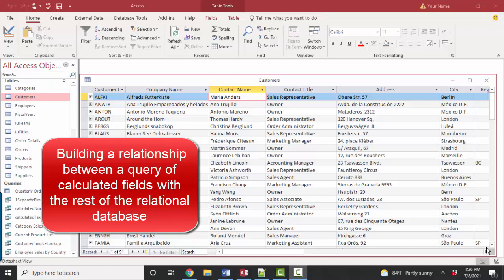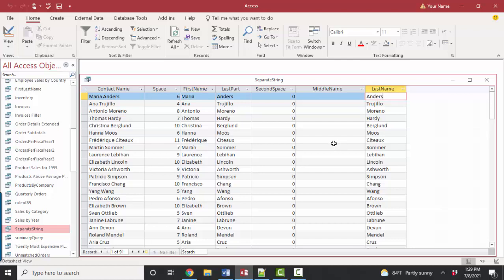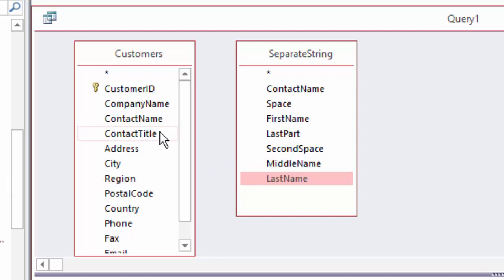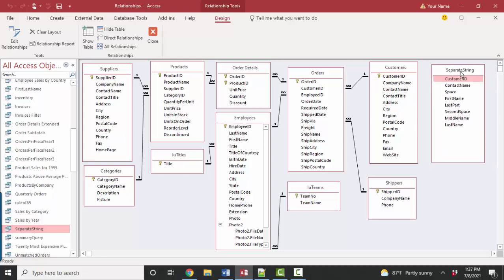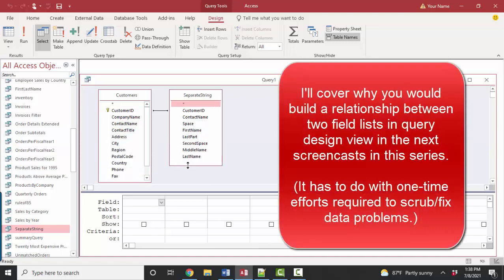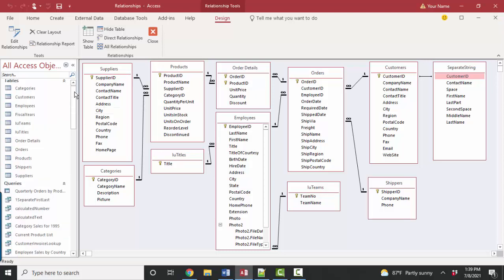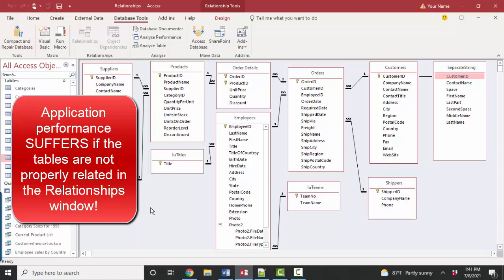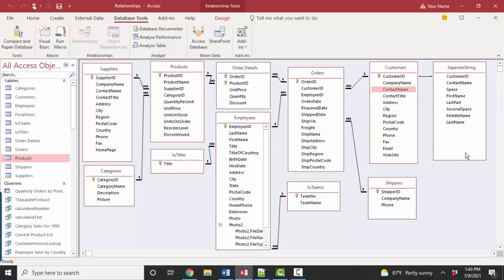Microsoft Access A to Z: Relating a query of calculations to the rest of the relational database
This short screencast builds on the previous Access A to Z screencast in that it shows you how to properly relate a query of calculated fields to the rest of the relational database. The query breaks out the parts of a name entered as a single string into its first, middle, and last name parts.  The screencast explains why you'd want to develop a one-to-one relationship between that query and the rest of the tables in the Relationships window as well as how to accomplish it in a way that maximizes developer productivity and application performance.